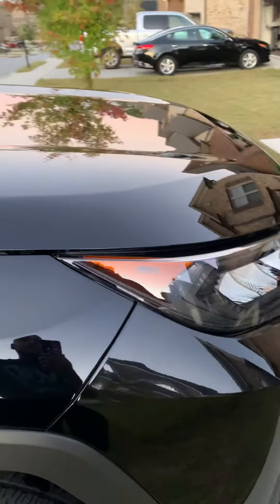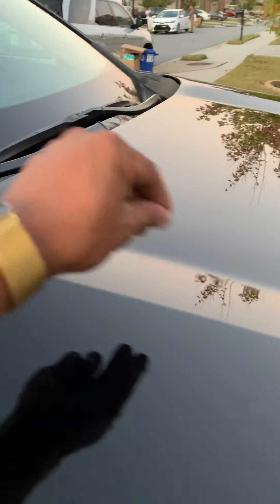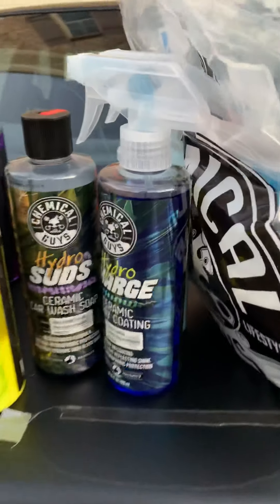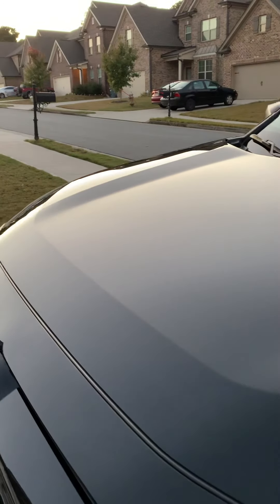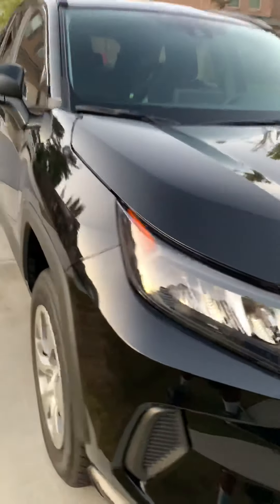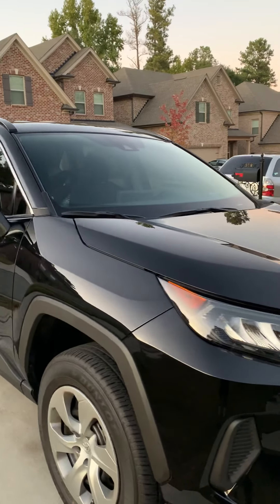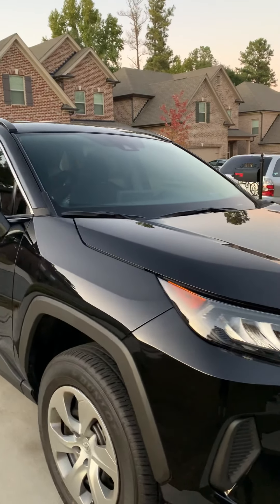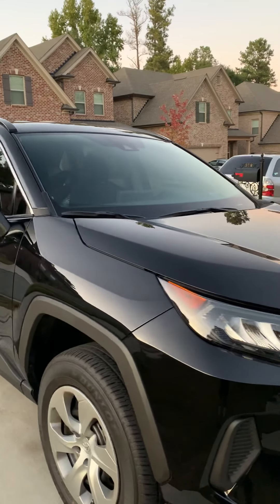Full ceramic & Full Wax